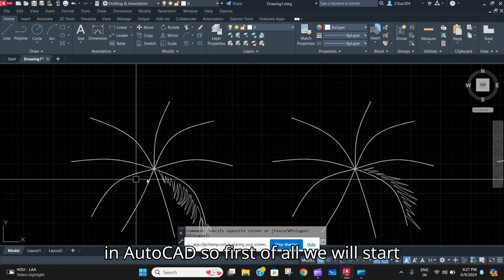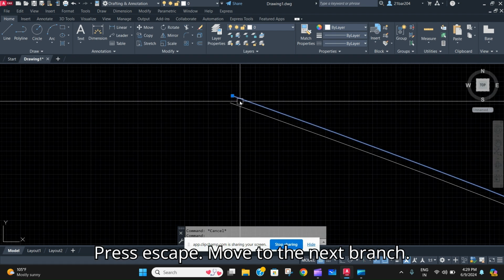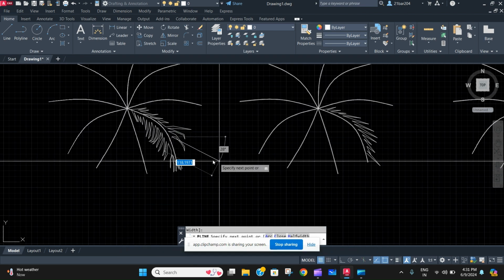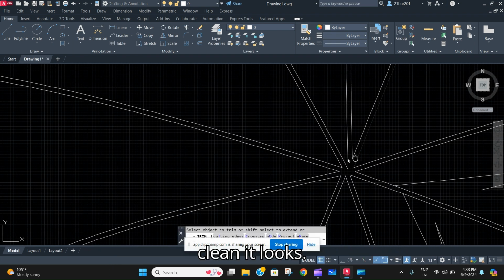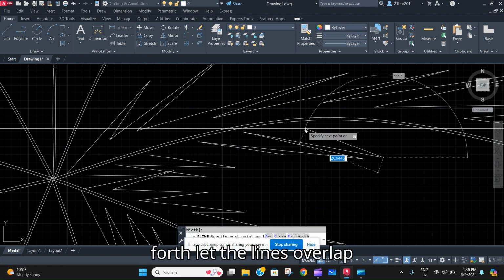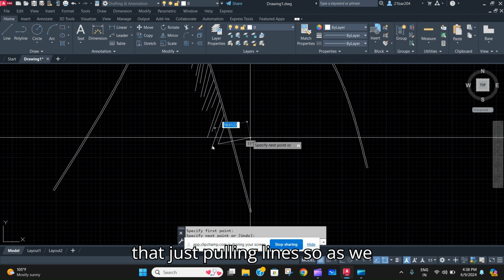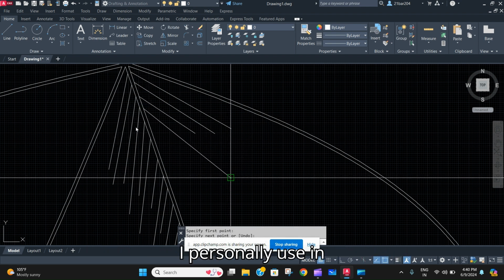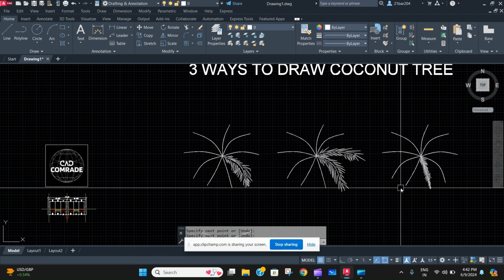How to easily make coconut tree in AutoCAD ??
Let's learn how to make natural looking coconut trees in AutoCAD !!